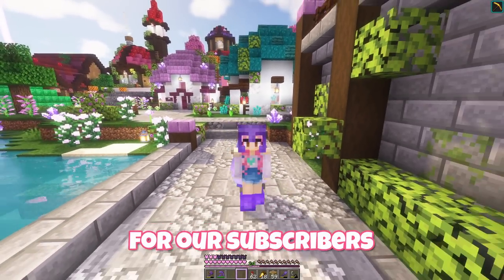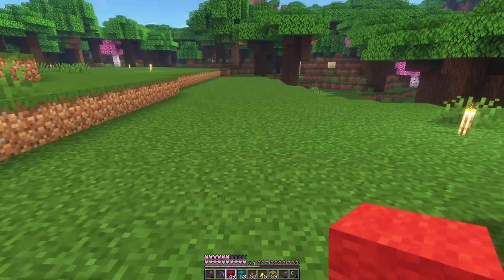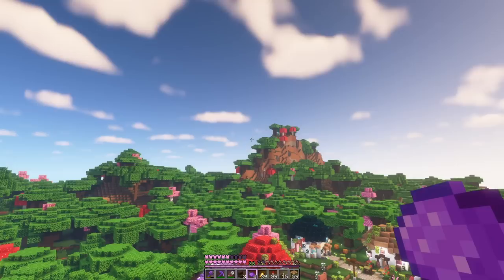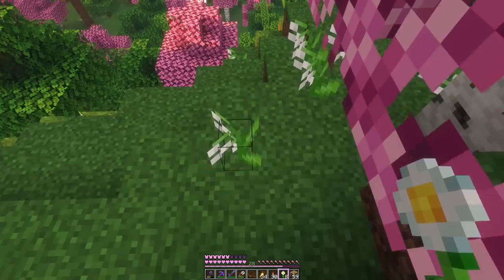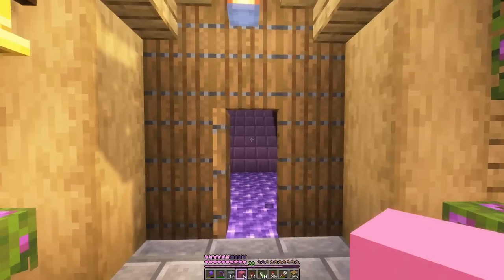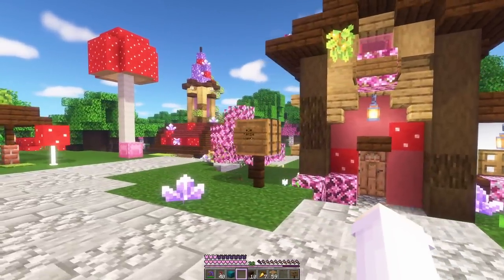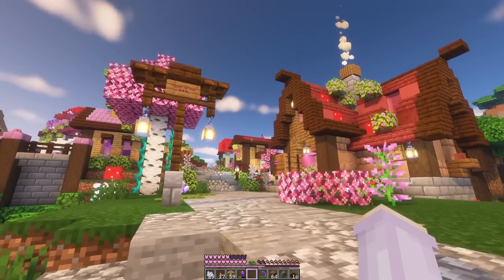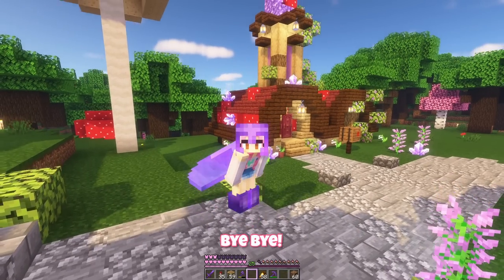I Built a Village for my VIEWERS! 🍄 | Let’s Play Minecraft 1.19 | Ep 21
Today in Minecraft we are starting to build our viewer village! If you missed it and you'd like more info on the concept, check out episode 20 :)
In this video I use BSL shaders (with customised settings from the in-game menu), Empiur's pink hotbar, continuity, and jicklus pretty in pink texture pack (for the pink birch!)